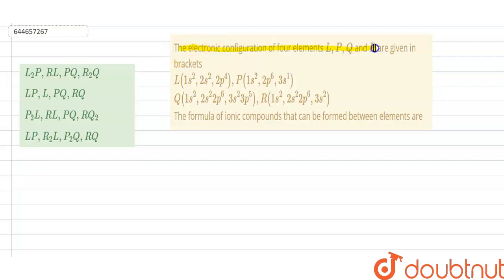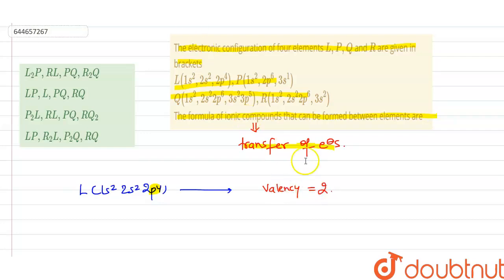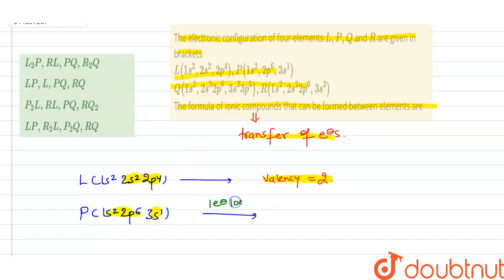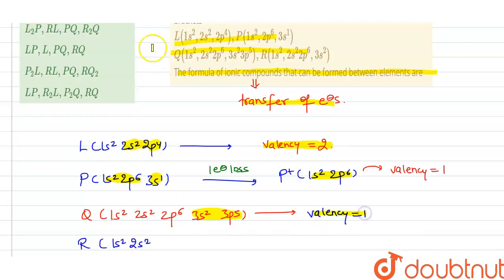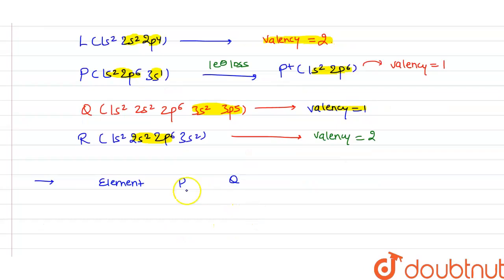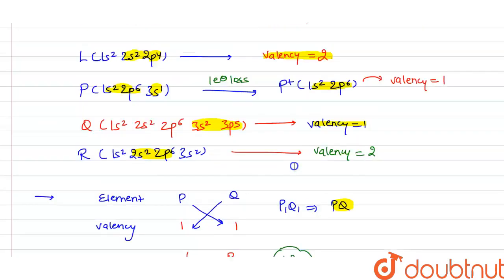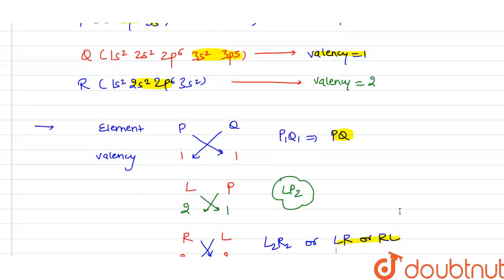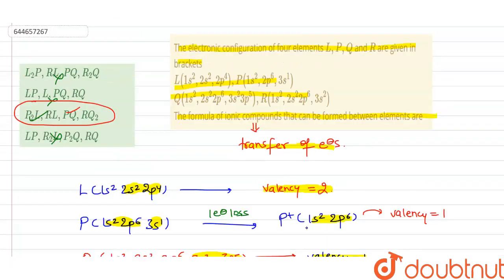The electronic configuration of four elements L, P, Q and R are given in brackets L (1s^(2), 2s^...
The electronic configuration of four elements L, P, Q and R are given in brackets L (1s^(2), 2s^(2), 2p^(4)) , P (1s^(2), 2p^(6), 3s^(1)) Q(1s^(2), 2s^(2)2p^(6), 3s^(2)3p^(5)) , R (1s^(2), 2s^(2)2p^(6), 3s^(2)) The formula of ionic compounds that can be formed between elements are
Class: 12
Subject: CHEMISTRY
Chapter: PERIODIC PROPERTIES OF ELEMENTS
Board:IIT JEE

👉 Have Any Query? Ask Us.